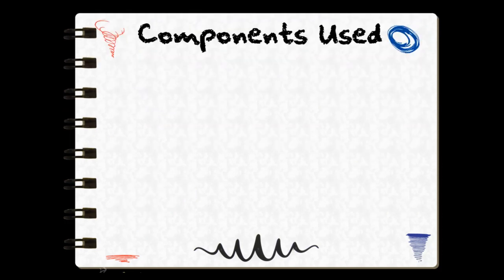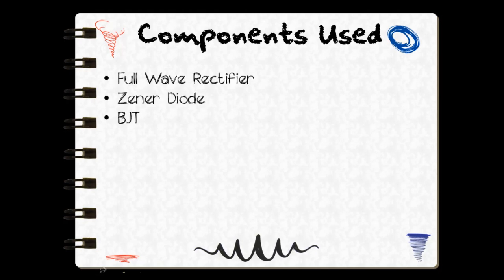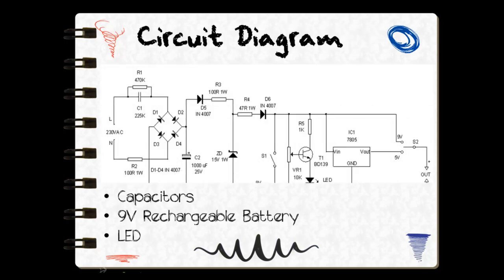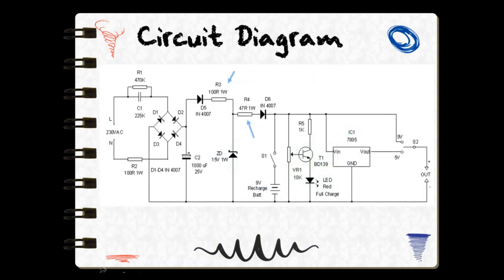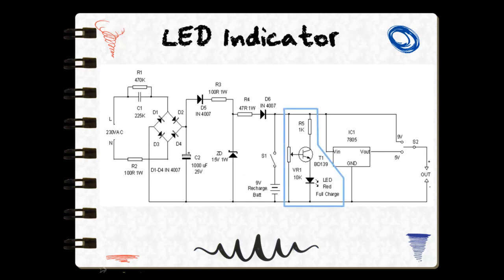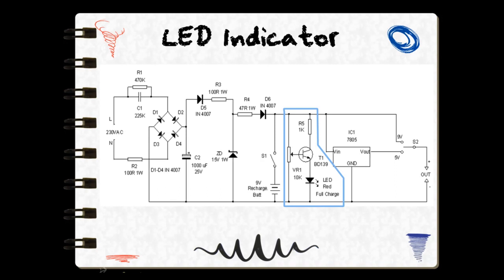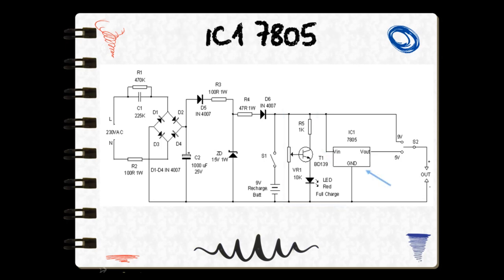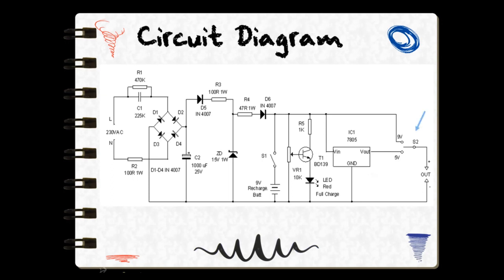ELL Video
ELL100 Video Assignment on Portable Power Supply by:

Akshay Jain
2016MT10605
Harsh Garg
2016TT10823
Abhay Saxena
2016MT60648